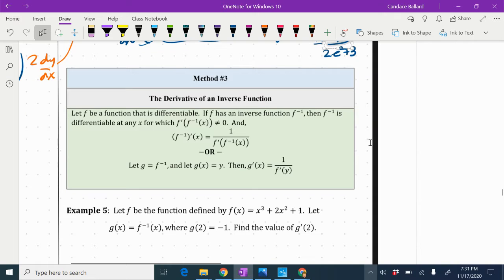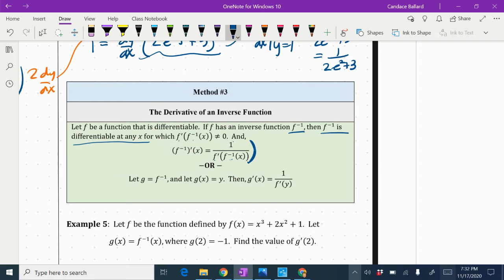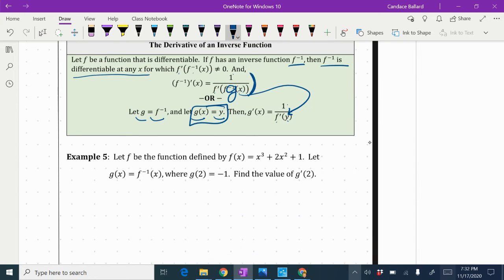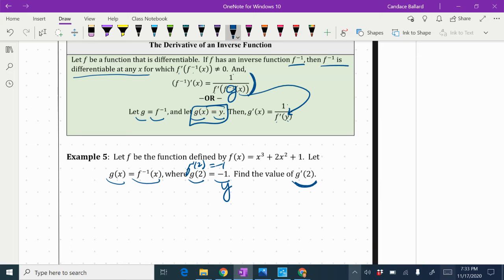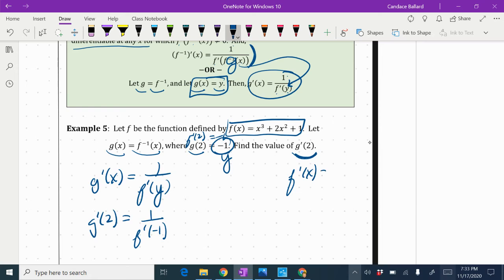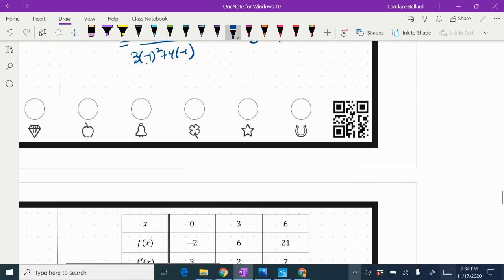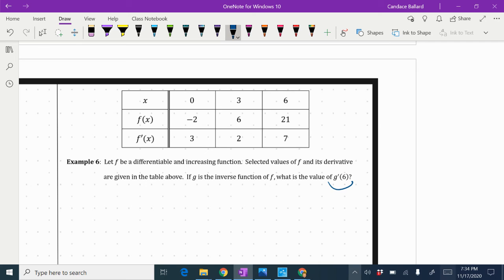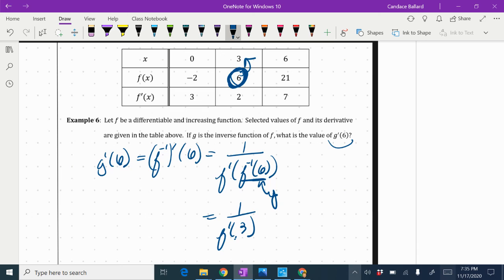Calculus 3.3 Derivatives of Inverse Functions Examples 5 & 6